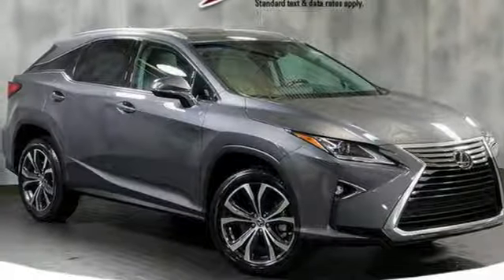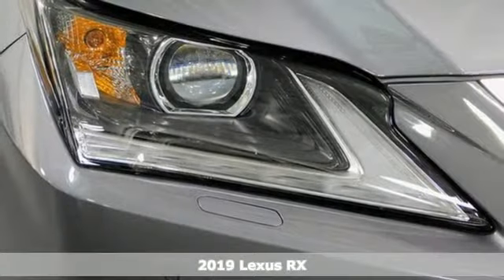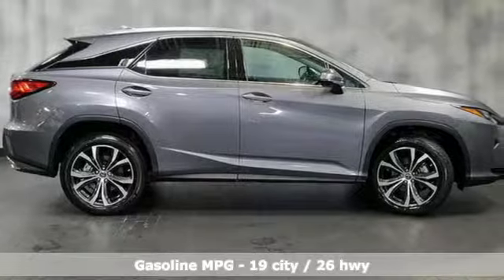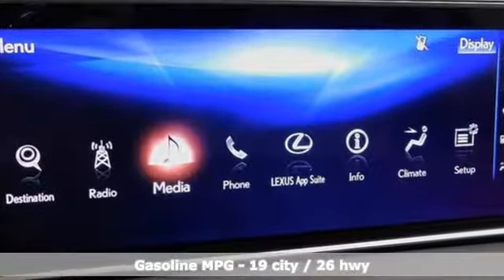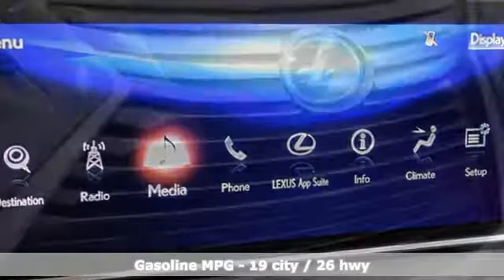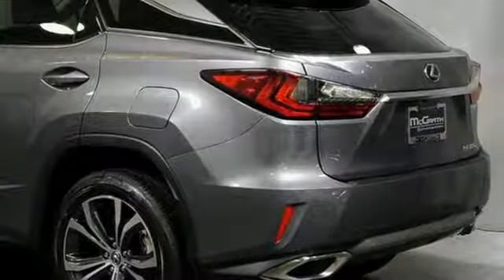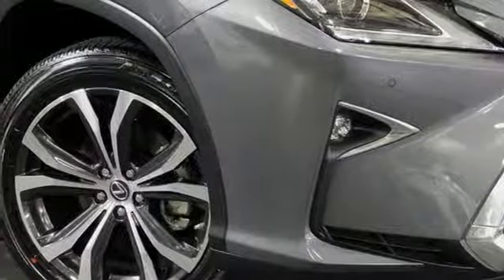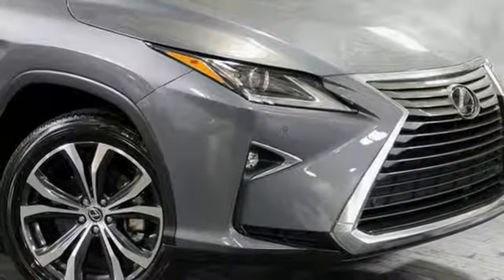New 2019 Lexus RX 350 Westmont IL Chicago, IL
Year: 2019
Make: Lexus
Model: RX 350
Trim: Awd Navigation
Engine: 3.5L V6 DOHC 24-Valve VVT-i Engine
Transmission: Automatic
Color: NEBULA GRAY PEARL
Interior: Stratus Gray
Stock #: X1826
VIN: 2T2BZMCA7KC185503

Address:
470 E Ogden Ave